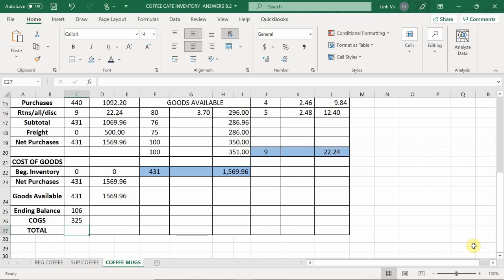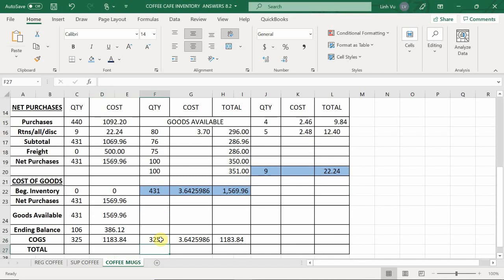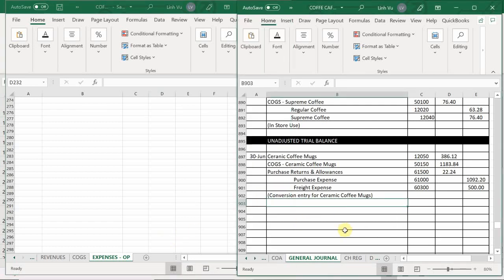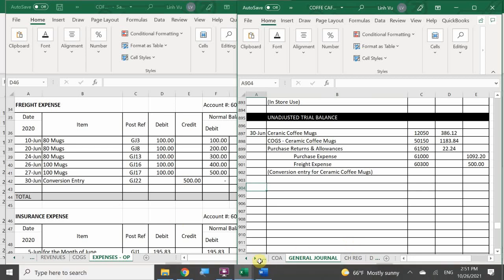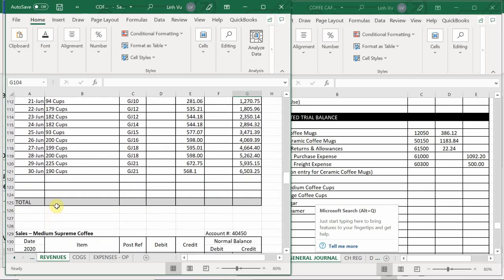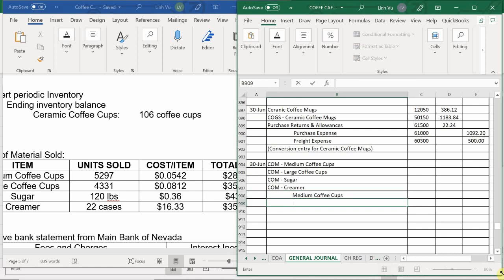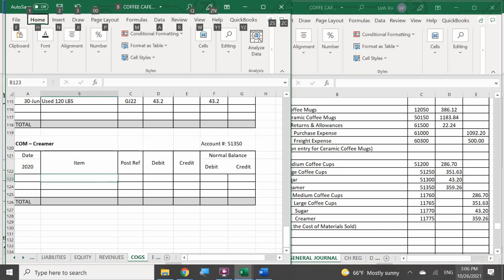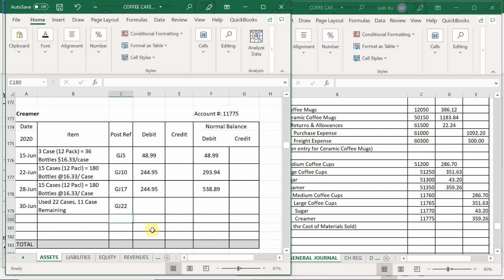PM ACCT 8.2 COFFEE CAFE ADJ P2